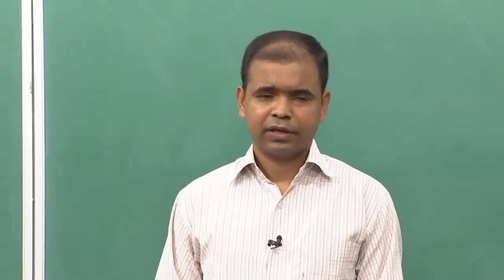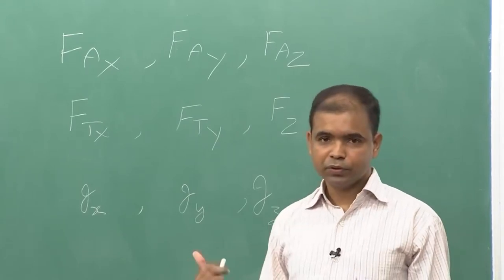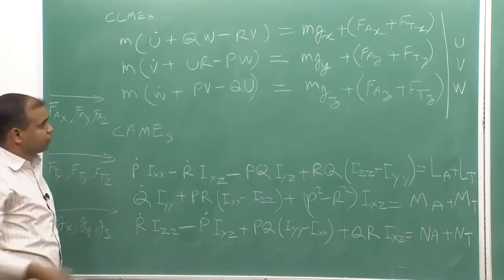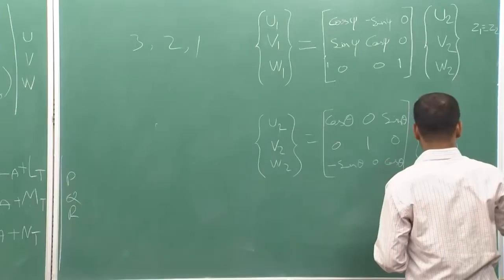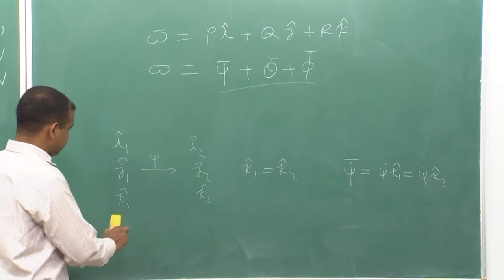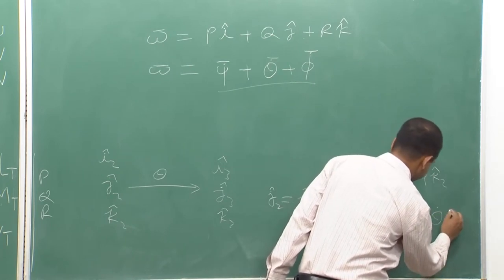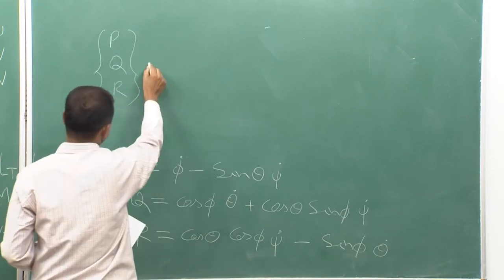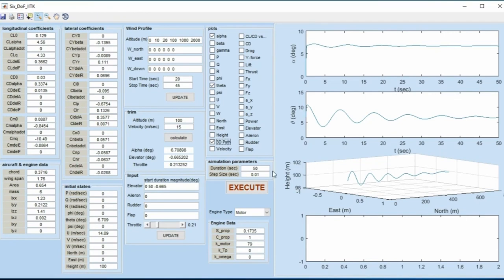Lec 12: Trajectory of the Aircraft